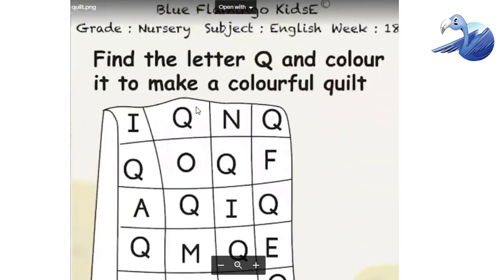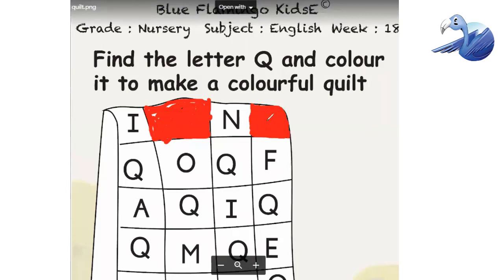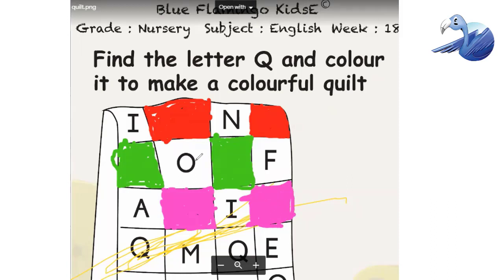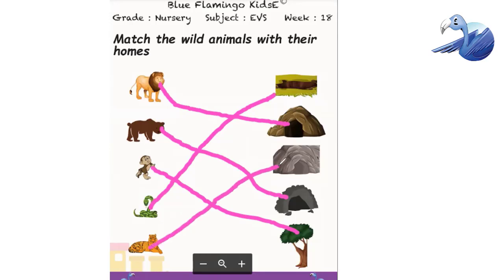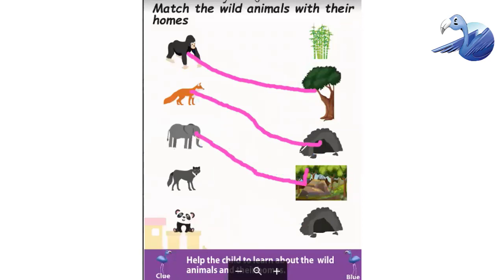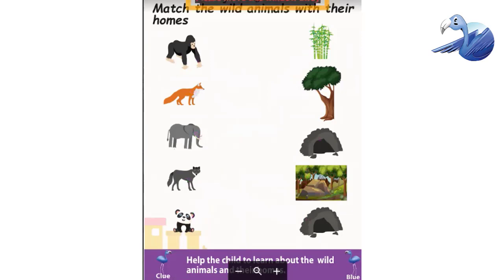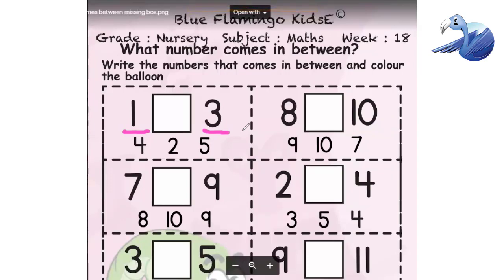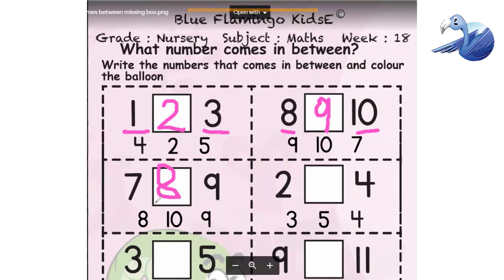NUMBERS - ENGLISH LETTERS - ANIMAL HOME | 24 NOV - NURSERY | Blue Flamingo Kids